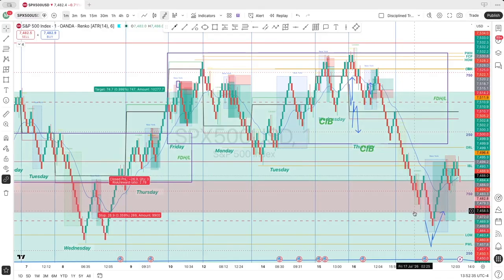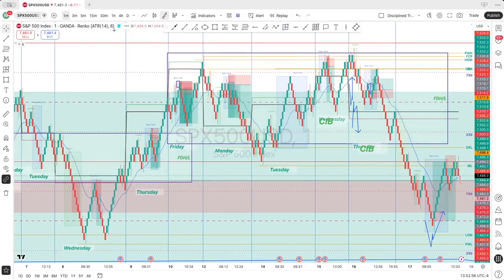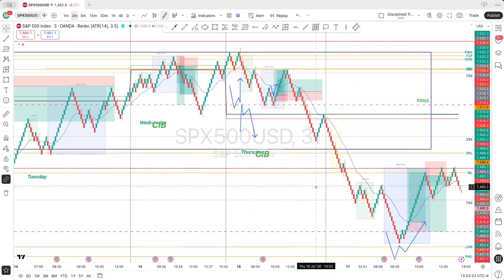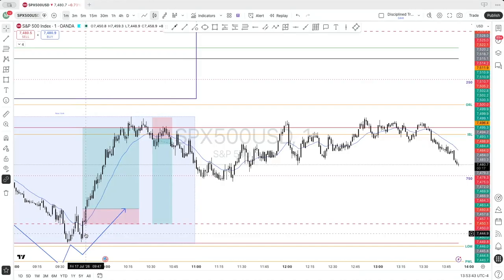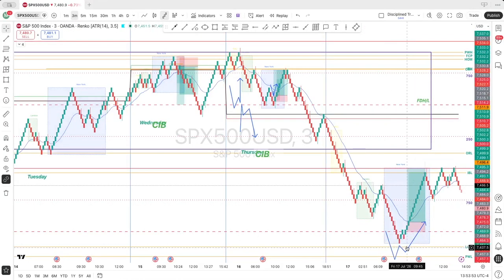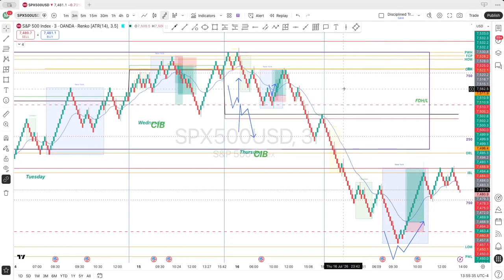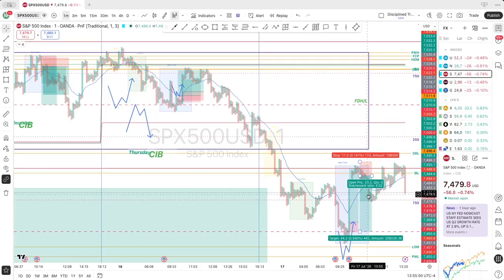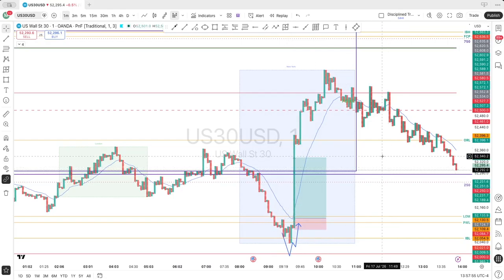Point & Figure Style 10am Club Reversal |Stacey Burke Inspired